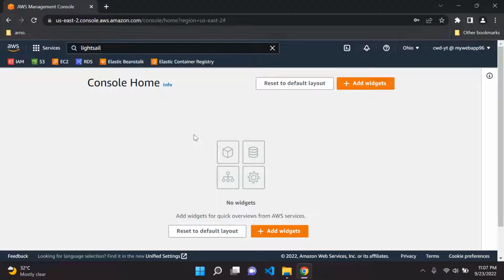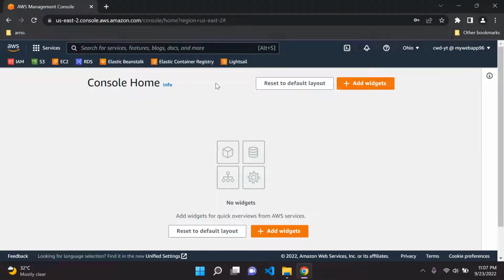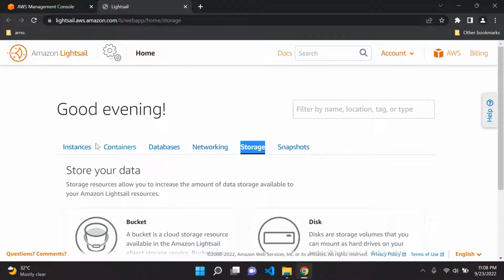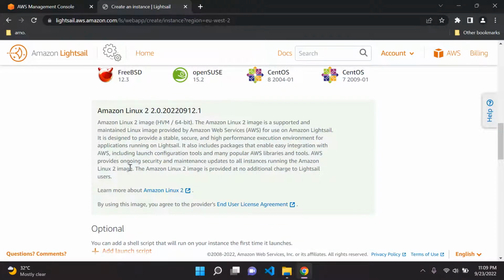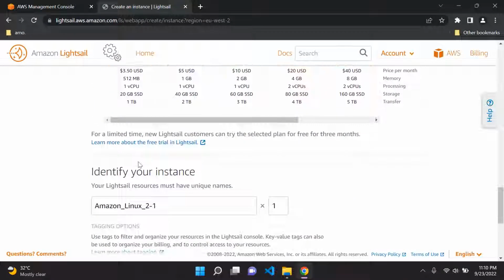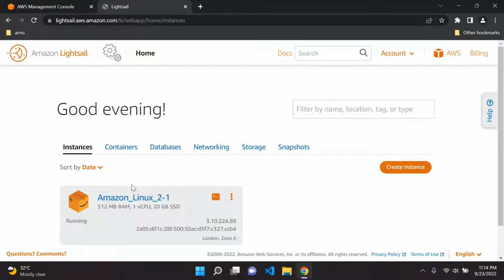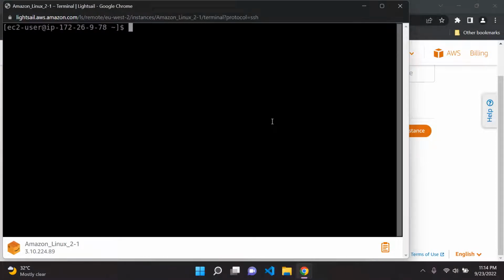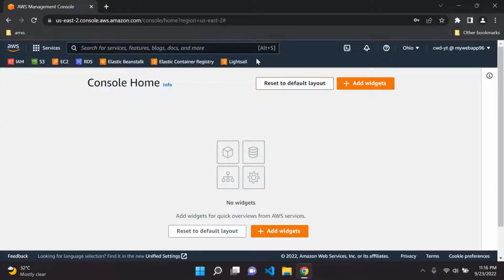Exploring Amazon LightSail | AWS fundamentals - Part 27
Exploring Amazon LightSail